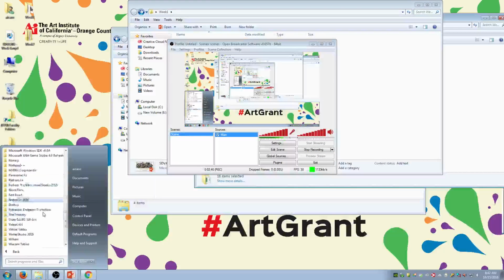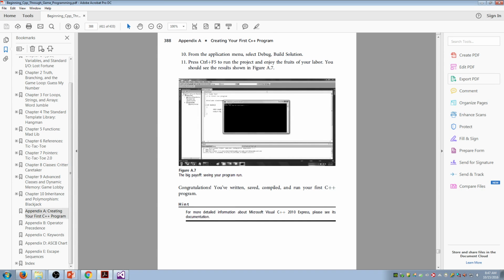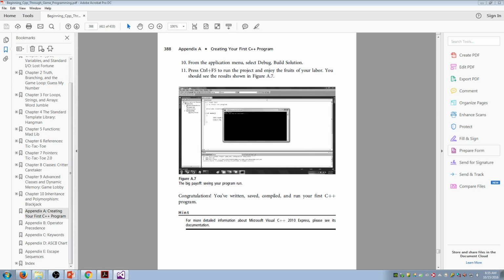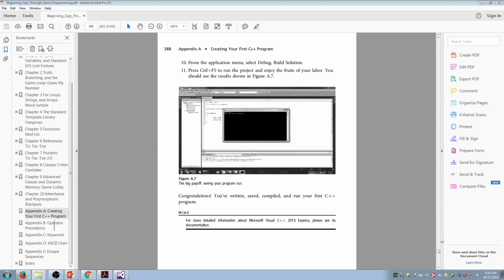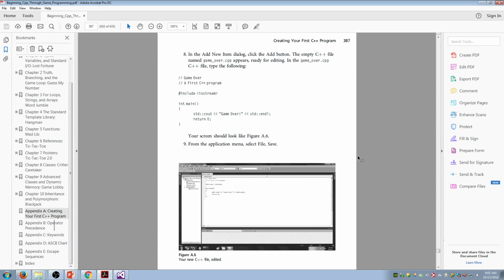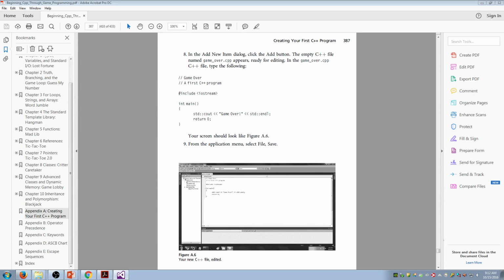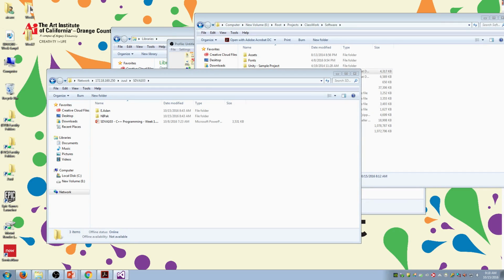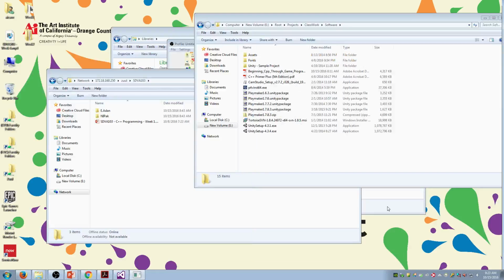SDVA 103 - Fall 2016 - Week 2 - Part 1